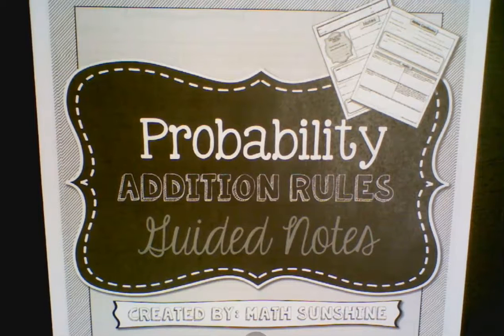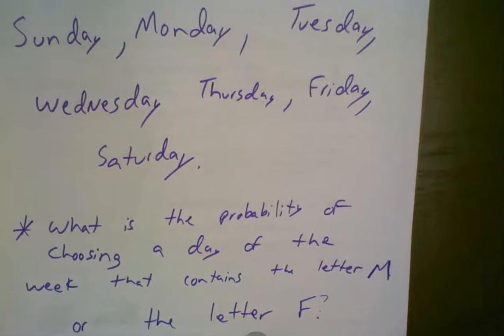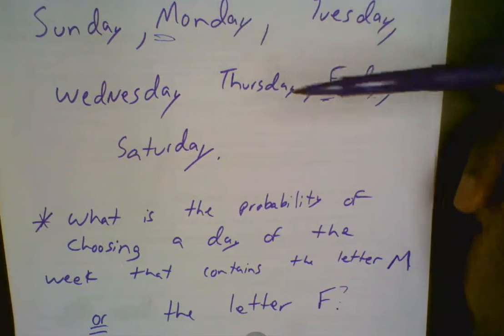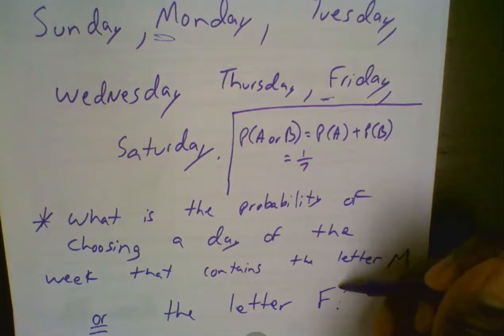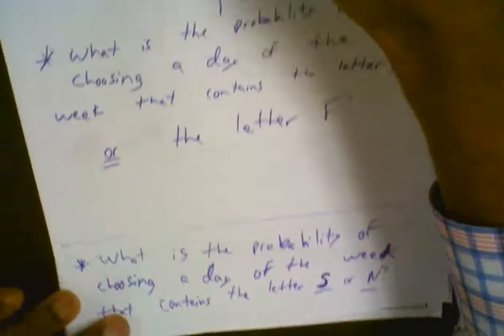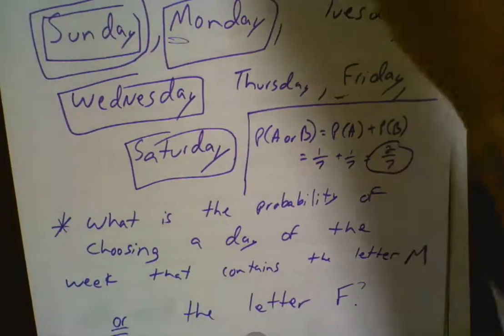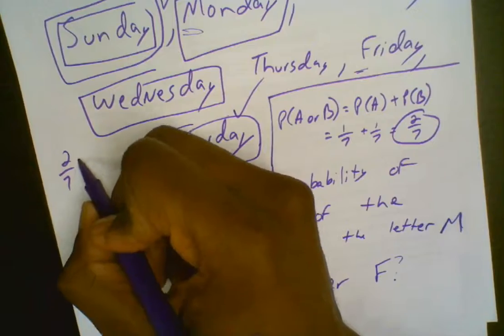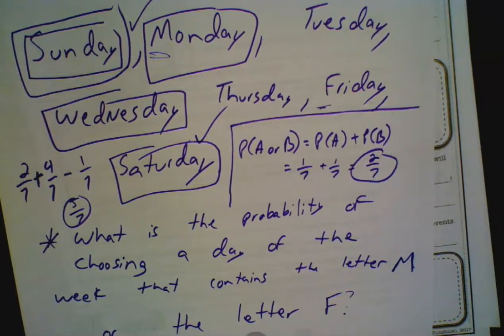Understanding Overlapping and Mutually exclusive events